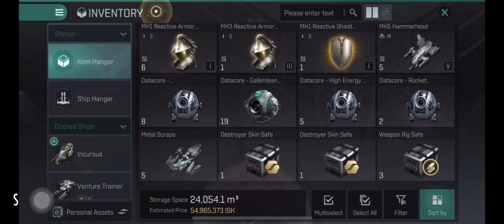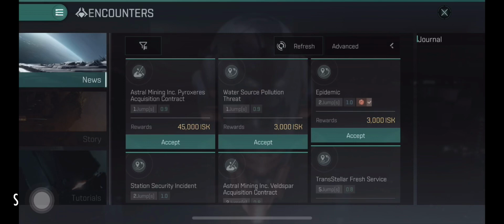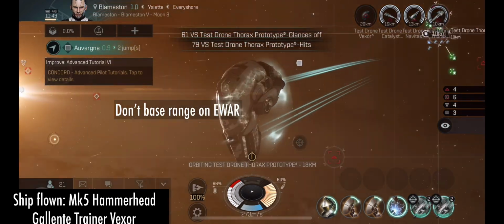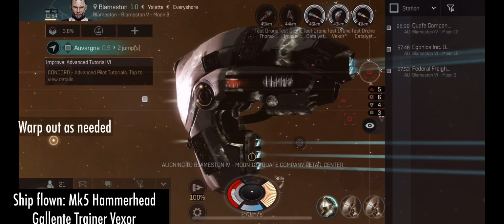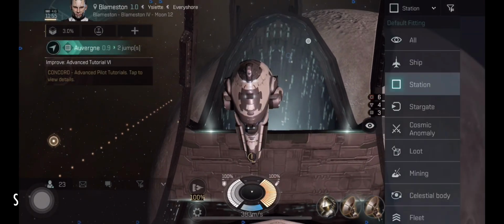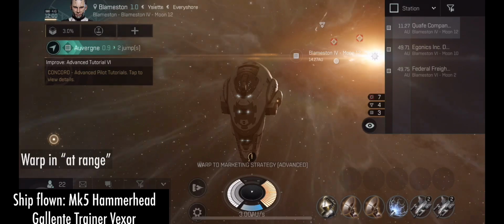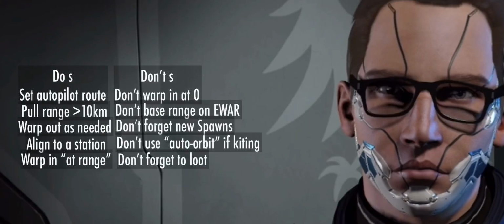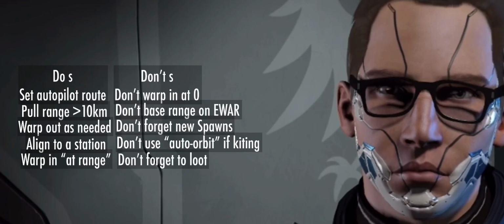EVE Echoes: “Baby’s first Cruiser” playset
Now that I finally have an Omega account I can explore Omega progression options.  The trainer cruiser is undoubtedly the best first step.

I spent the first 5 days running basic encounters, small/medium anomalies (mostly level 3), and ...mining.
Day 6 as an Omega is when you get to pick the cruiser, and that is today (yesterday for your viewers)

I slap on the mods I got, and the expensive drones I bought a BP of. And take it for a spin.

Next steps:
1. Improve the fit.
2. Vexor Navy Issue
3. Decide you hate gallente, and go Amarr Arbitrator (more of a sidegrade really)
4. Decide you hate drones and pursue a different cruiser